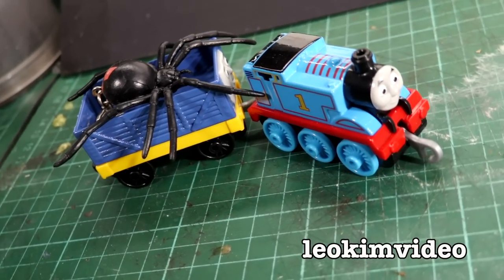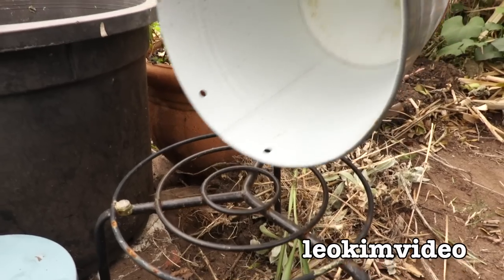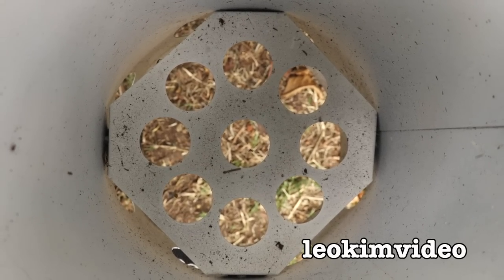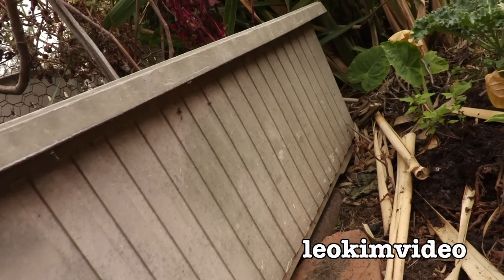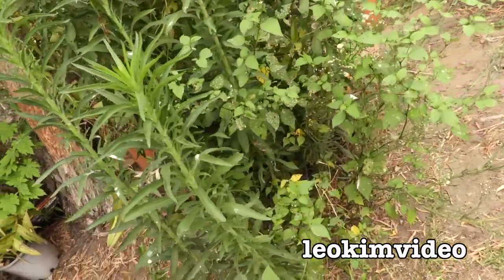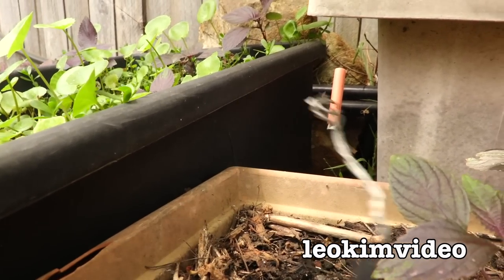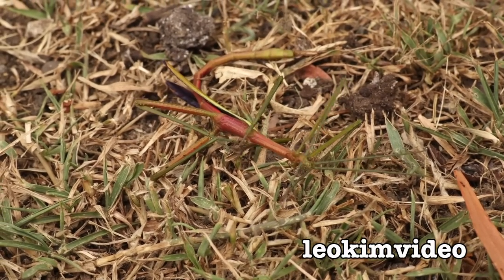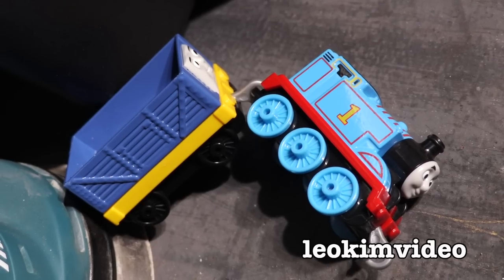Redback Spider Roundup Trap Inspections Summer Solstice Mega Fires Educational Video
It's the peak of the spider season in Australia. And while MEGA fires are burning it's time to look for Redback Spiders in the backyard. This time I can't use the flamethrower because of fire bans but I do have spider lures that set up the perfect Redback spider home. They have been out for a few months so it's going to be interesting to see what spiders have made a home in the spider lures. It's actually very curious to see what's happened in such short time. The Redback spider activity hasn't been too bad, the weather has been very dry and warm. I'm not seeing many Christmas beetles this year so maybe nature is being conservative. Even the ant's seem to be less active. I do find a small stick insect in the Redback's web near a spider lure and this becomes a lovely Christmas feast for Mrs Redback spider. The spider lures are more about knowing where the spider are so I can then control their fate. It's amazing how effective the smaller very cheap KMart inverted metal pot is at attracting spiders. As for the Rolls Royce BBQ starter version, well that's proving to be not as successful as I hoped. Proves that Redback spiders don't like living fancy.